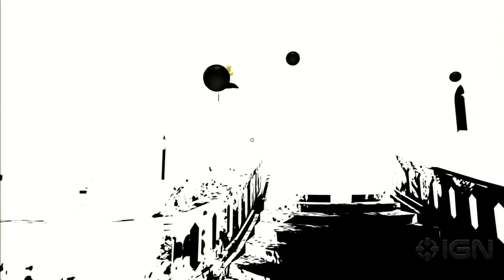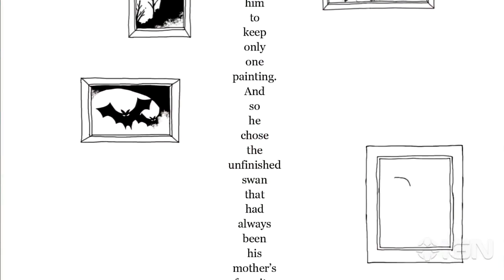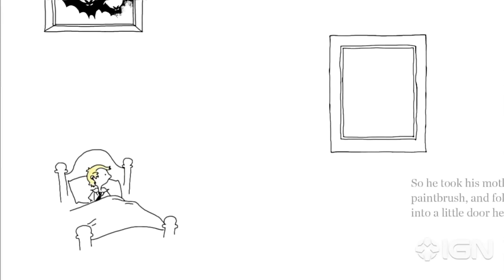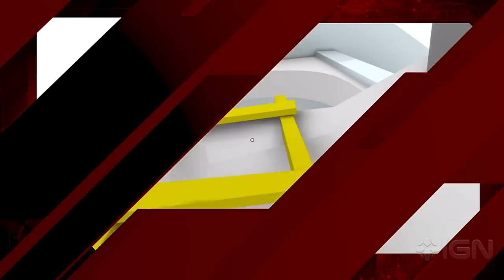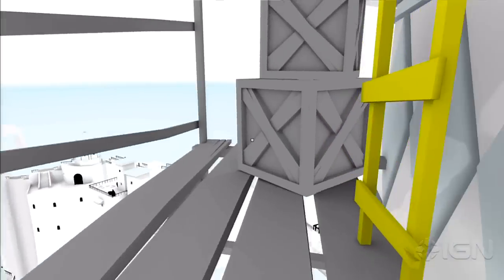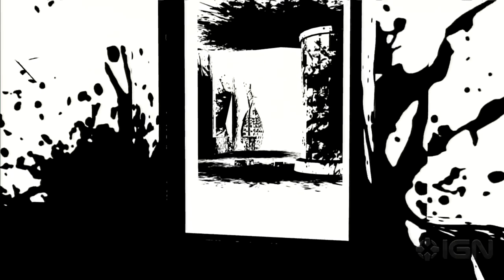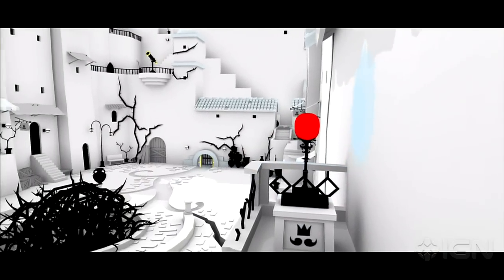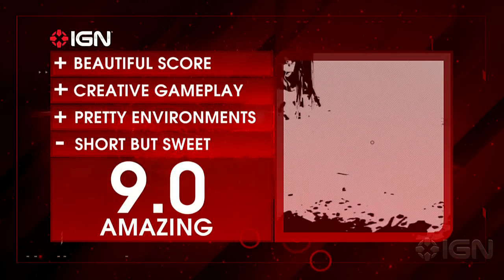The Unfinished Swan Video Review - IGN Reviews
Check out the developer diary

Find out if developer Giant Sparrow's first PlayStation 3 exclusive is a winner.

The Unfinished Swan Video Review